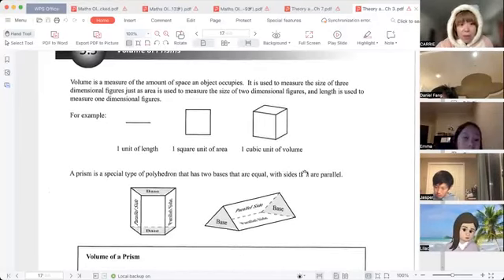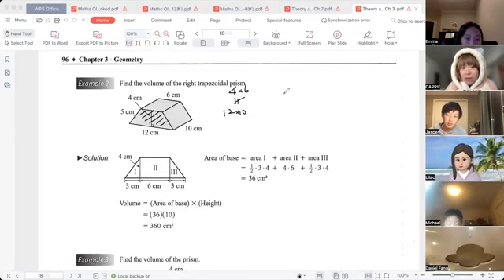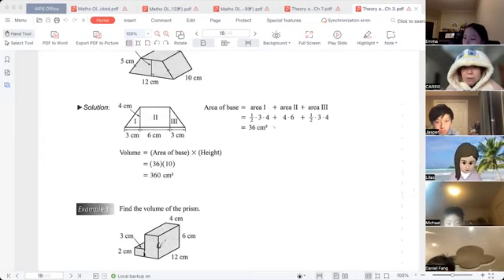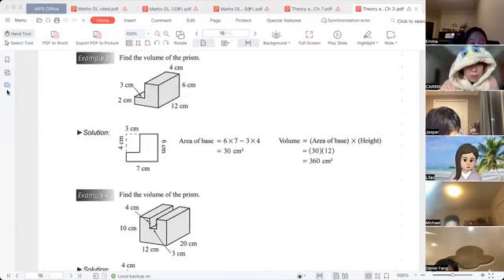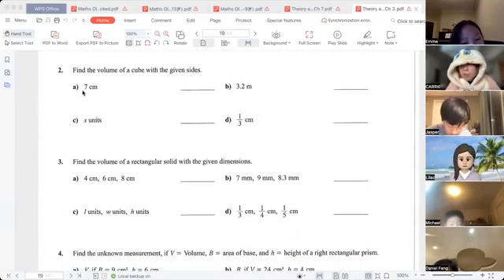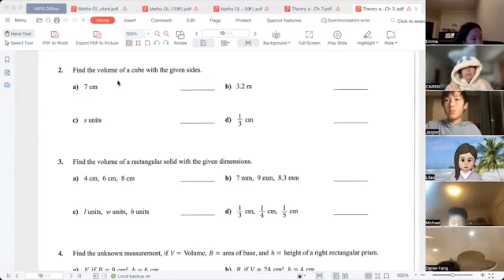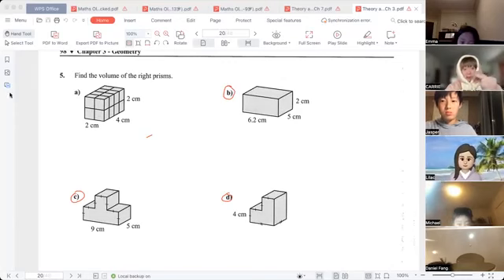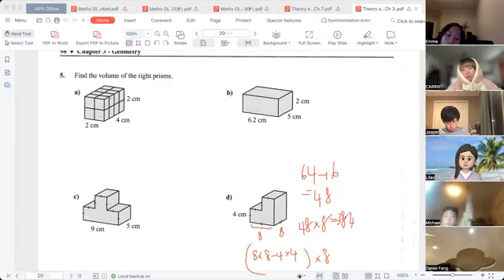Nov 13, 5:30 - 7:00